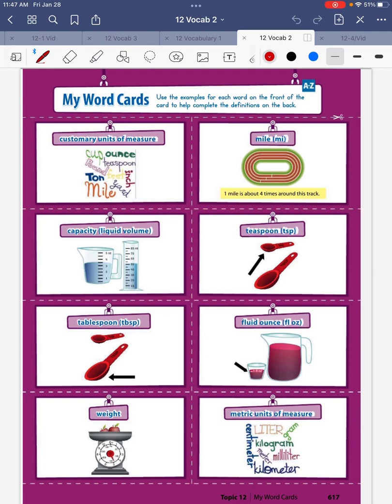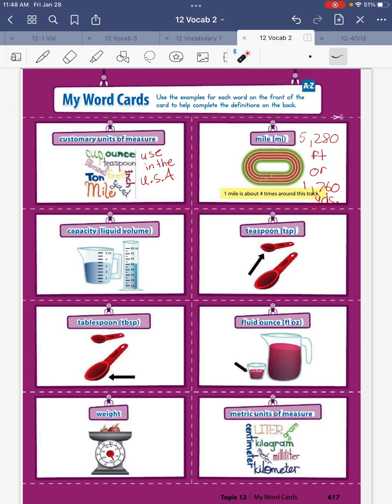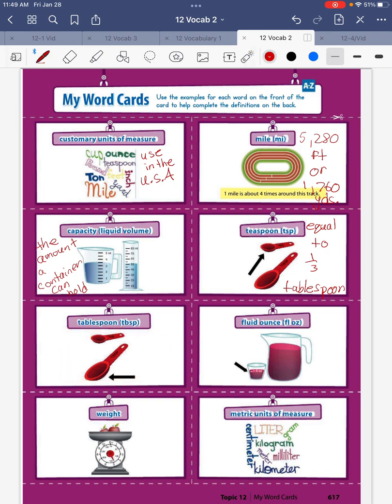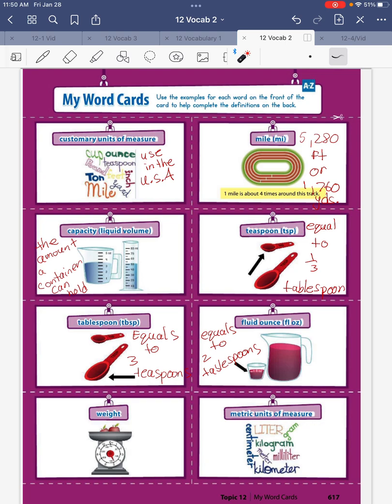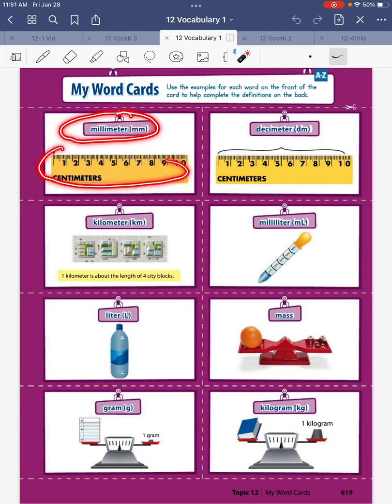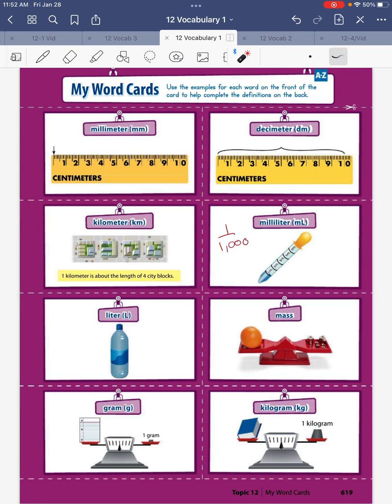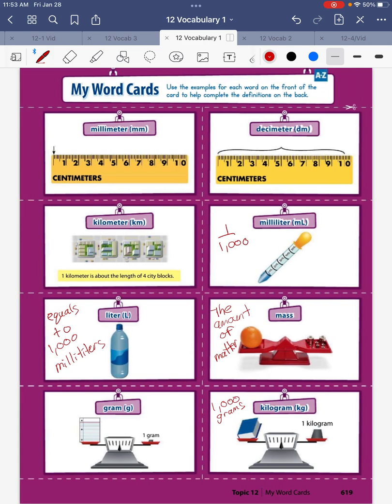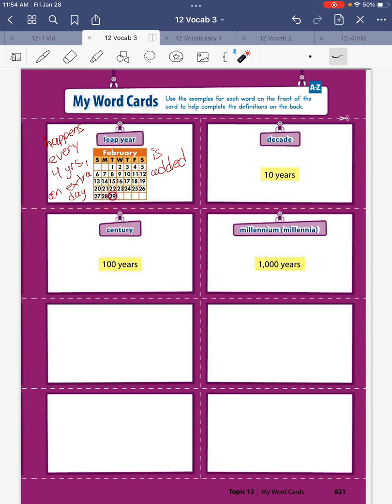Topic 12 Vocab